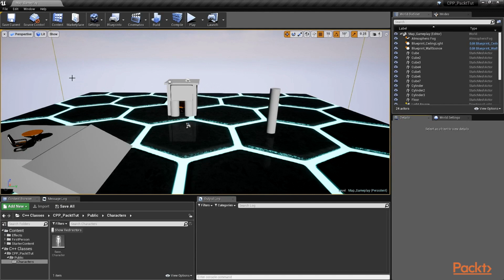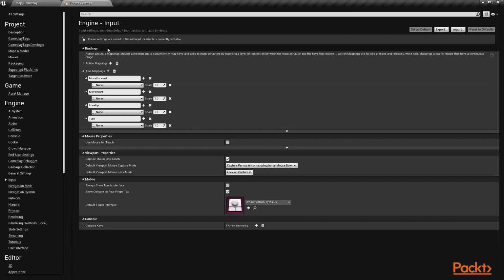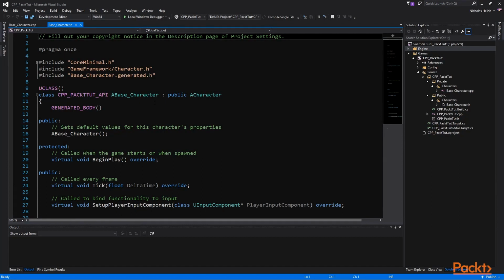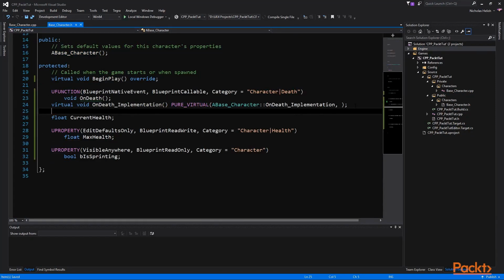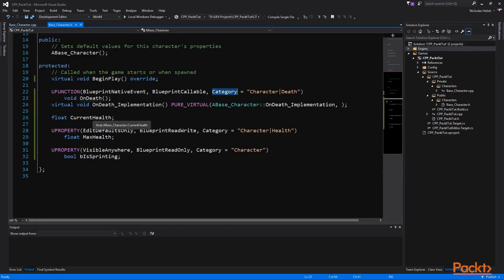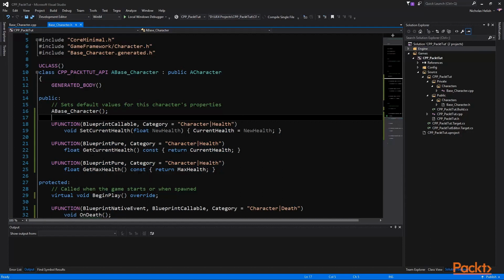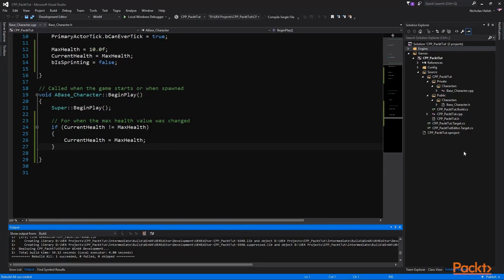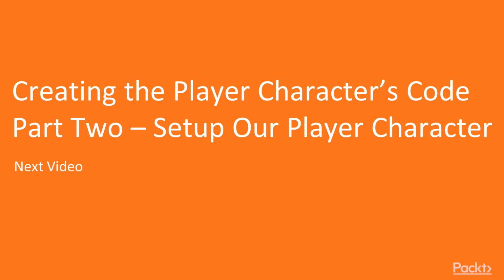Creating the Player Character's Code Part One Basic Character Setup